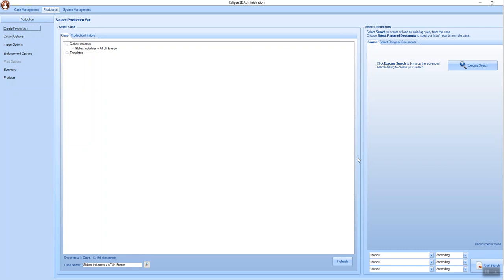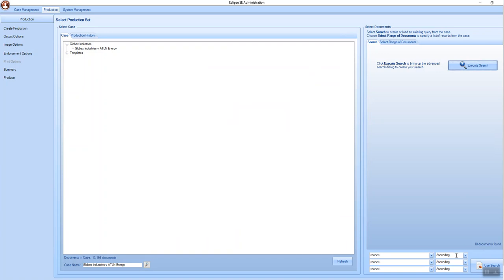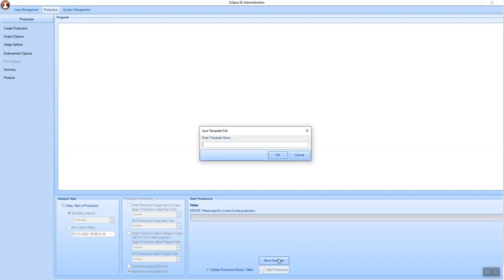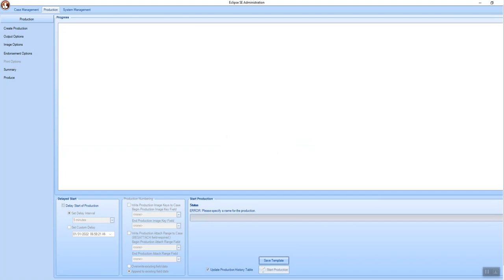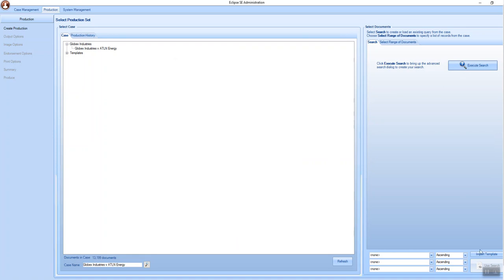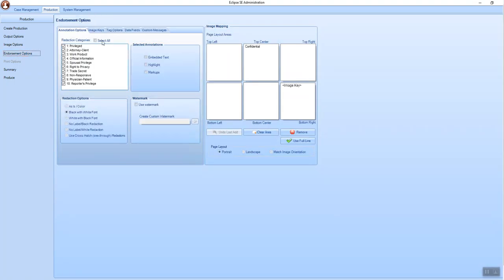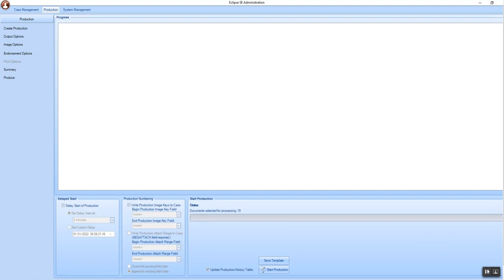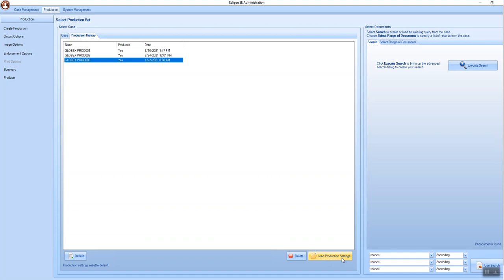IPRO | Eclipse - Production Templates